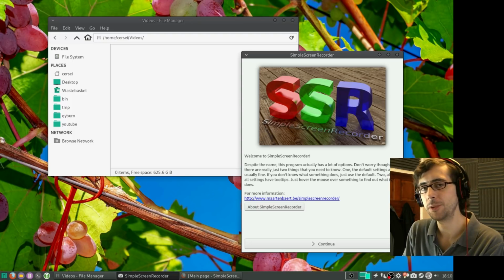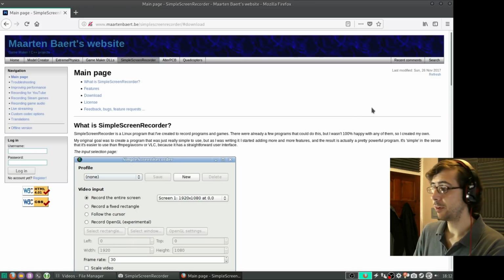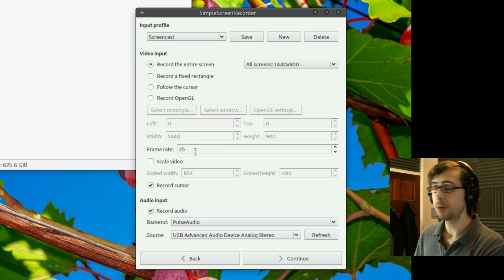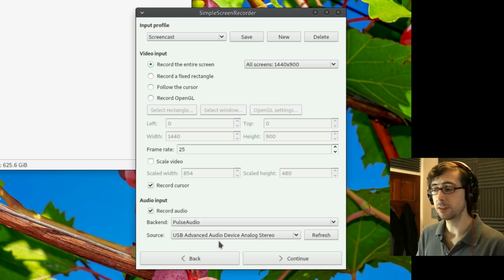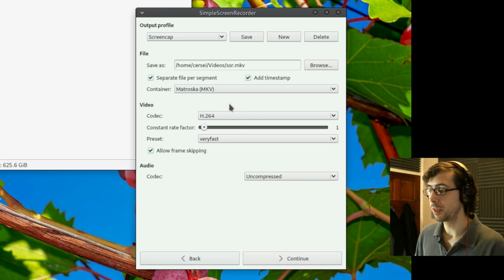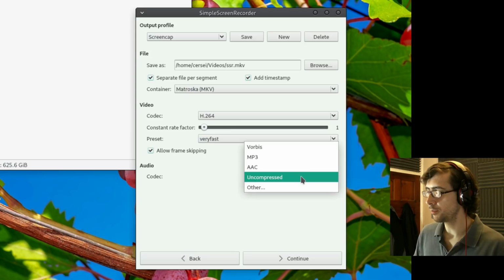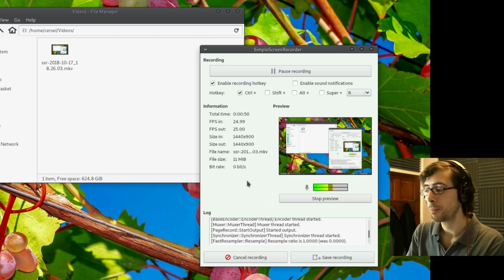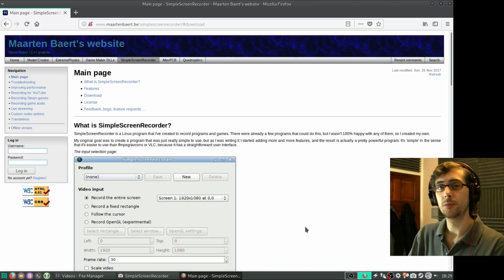how to record desktop on Linux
how to record desktop ( the screen )  on Linux